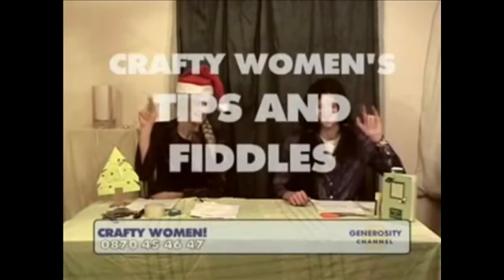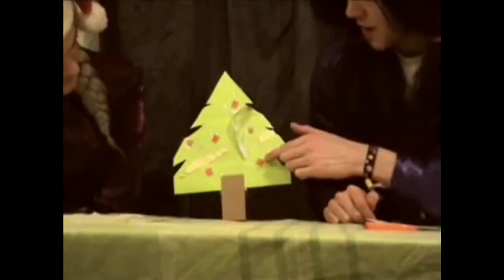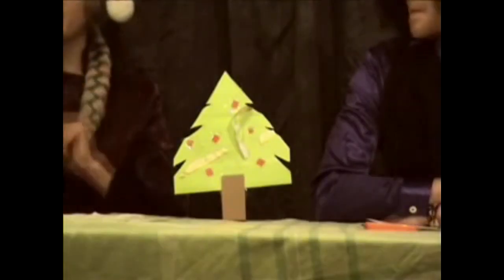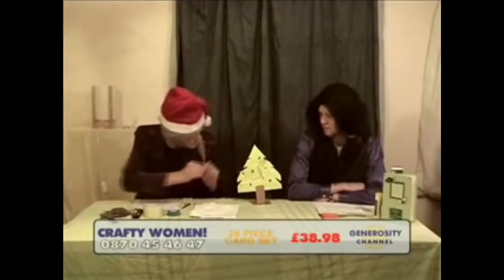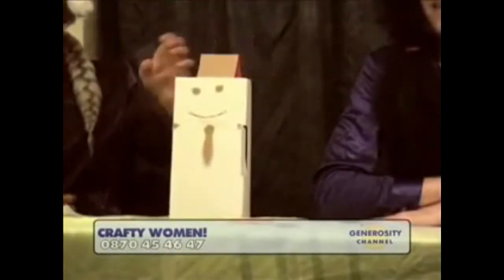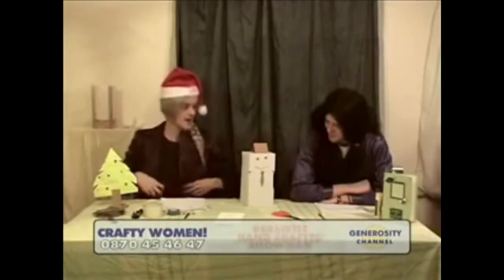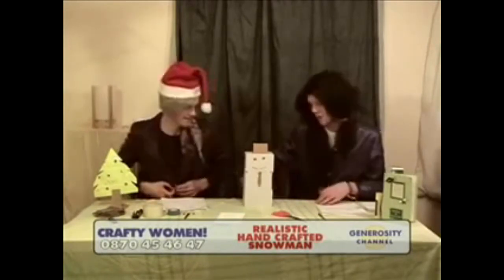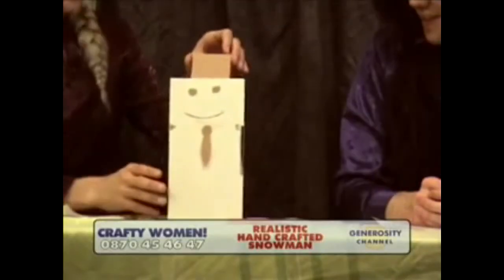YTP - 2 drags sell you rubbish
Original Video by David firth.